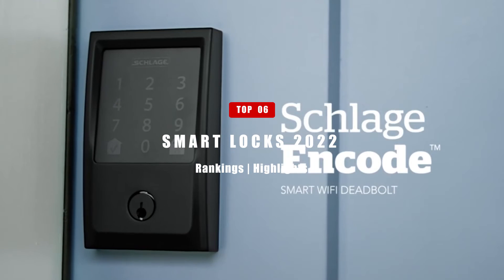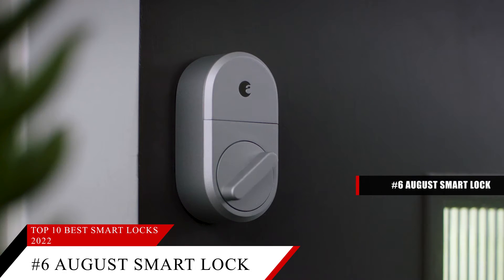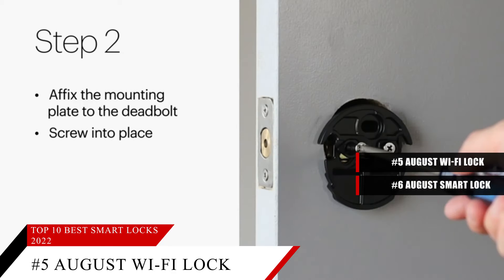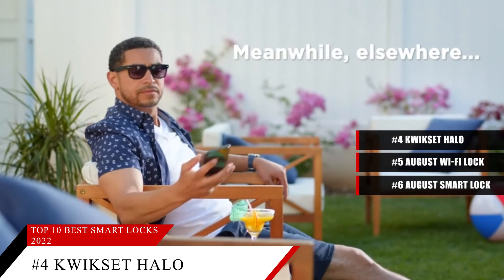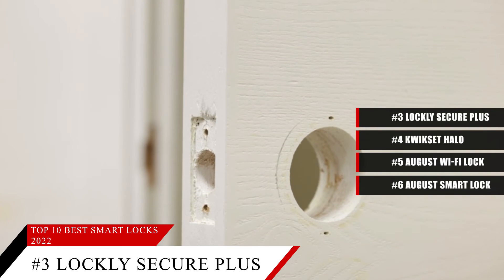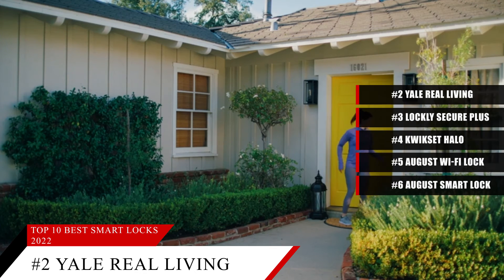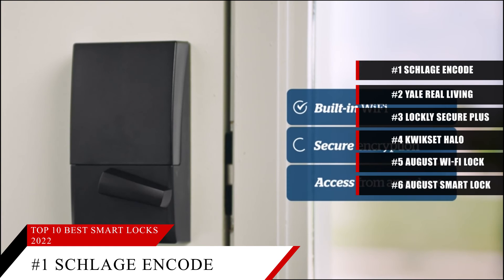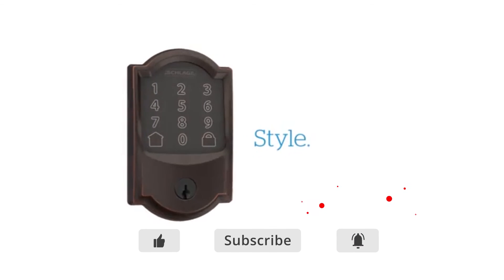Top 6 Best Smart Locks 2022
0:00 Intro
00:10 #6 August Smart Lock 3
01:27 #5 August Wi-Fi Smart Lock
02:33 #4 Kwikset Halo
03:27 #3 Lockly Secure Plus
04:31 #2 Yale Real Living Assure SL
05:35 #1 Schlage Encode

Ranking Buddy is a participant in the Amazon Services LLC Associates Program, an affiliate advertising program designed to provide a means for sites to earn advertising fees by advertising and linking to Amazon.com. We may earn a commission when you buy through links on our site.